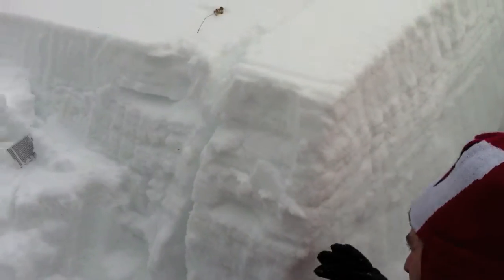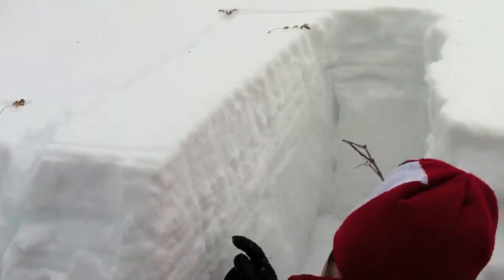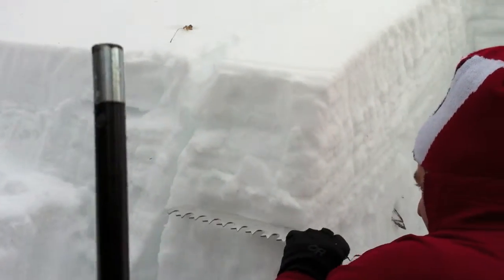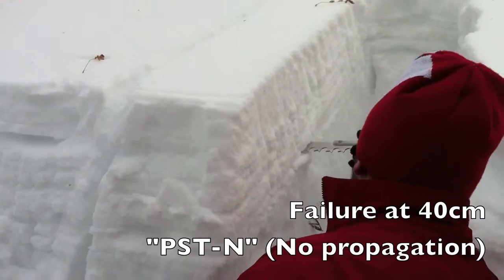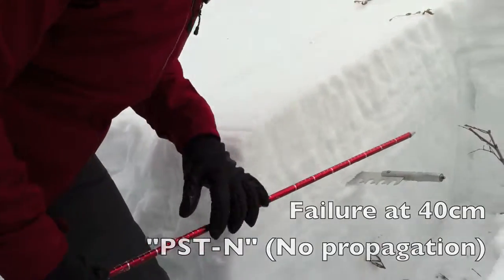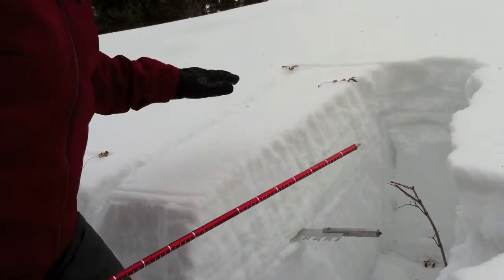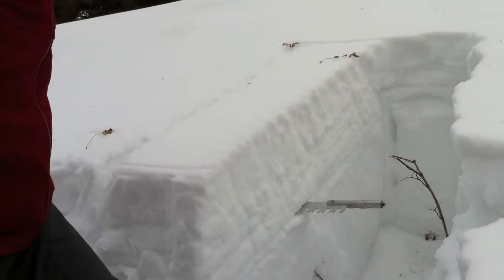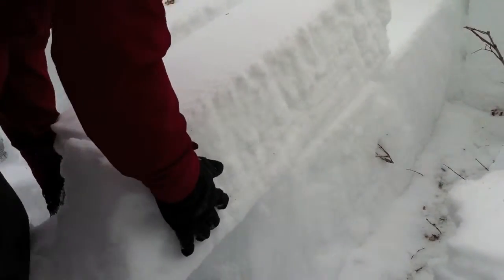Avalanche Training - PST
Propagation Saw Test on Mores Creek Summit. Avalanche Training, January 14, 2012